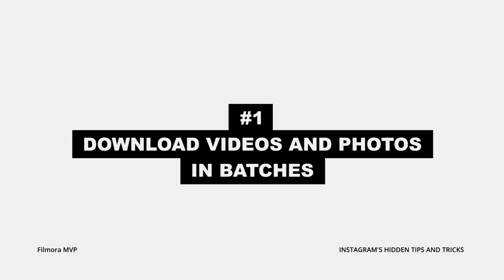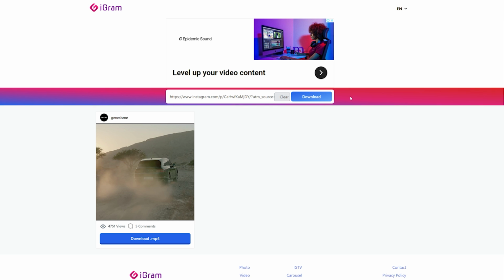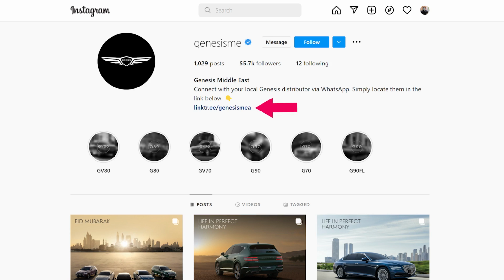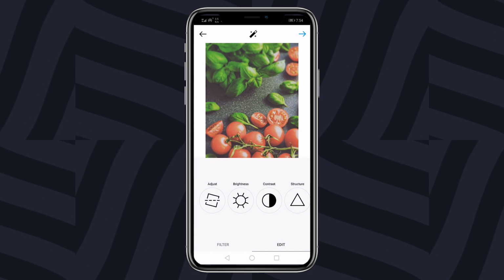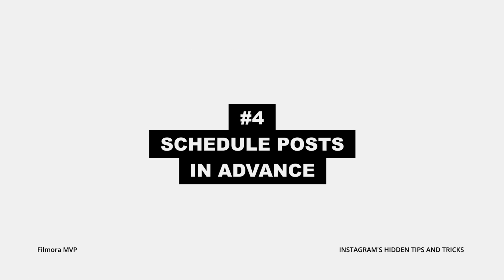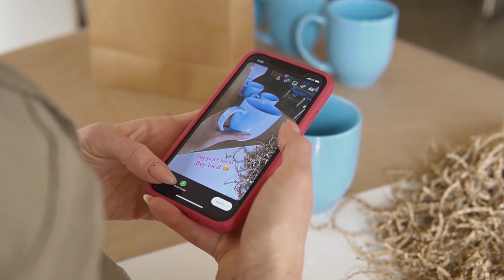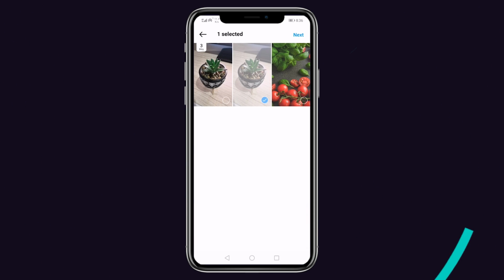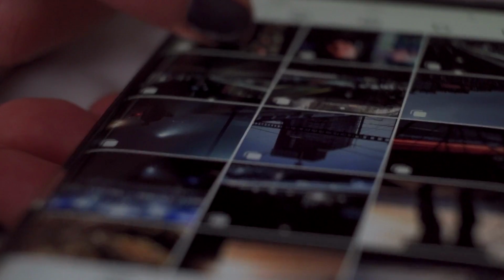6 Instagram Hidden Tips and Tricks in 2022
In this video,  we will introduce six Instagram hidden tips and tricks in 2022.
You can get the way to download instagram images videos, add a url to instagram bio, edit photo on instagram, create story highlights and manage multiple accounts on instagram.

0:00 intro
0:20 Download videos and photos in batches
0:54 Add a URL to your bio
1:25 Use Instagram as a photo editor
2:05 Schedule posts in advance
2:25 Create Story Highlights
3:02 Manage multiple Instagram accounts